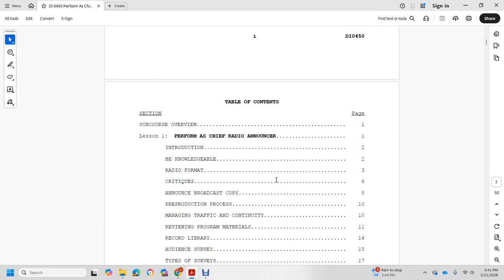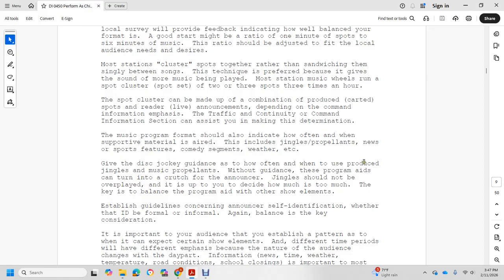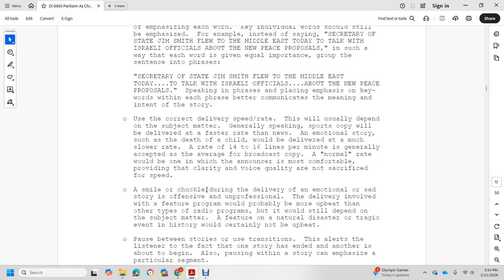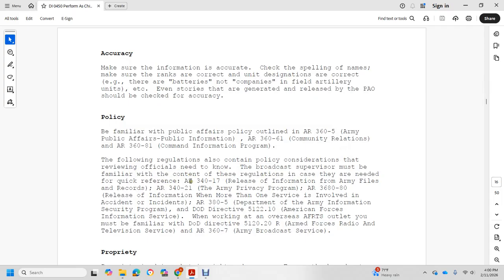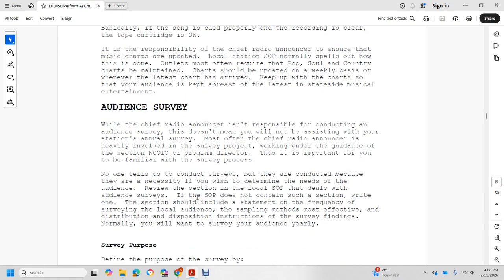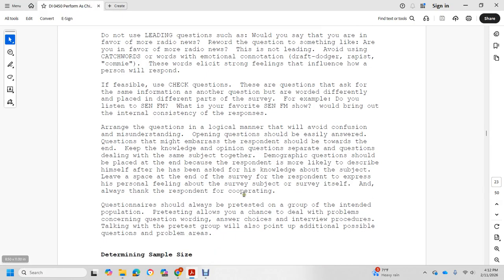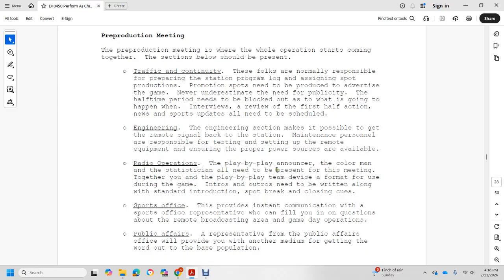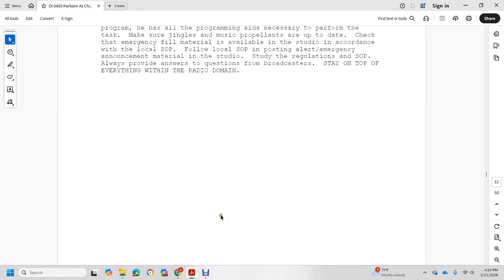AIPD PERFORM CHIEF ANNOUCER RADIO